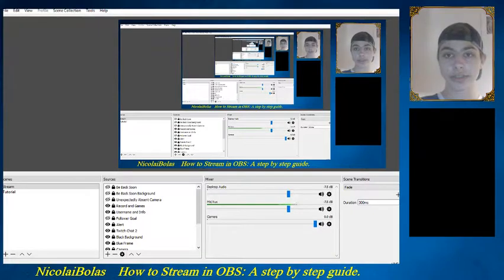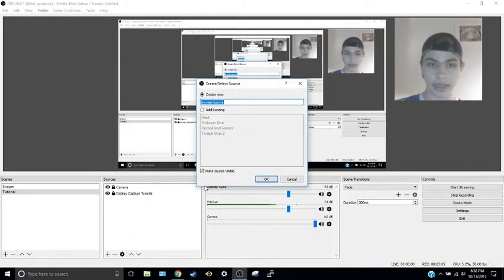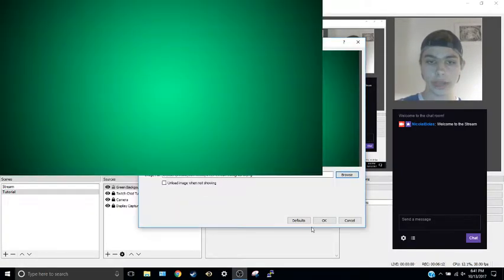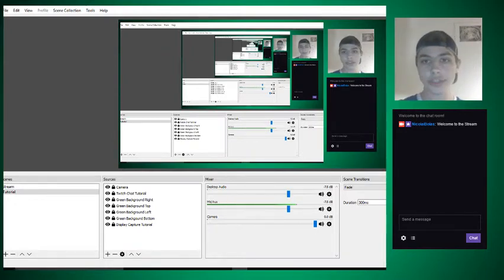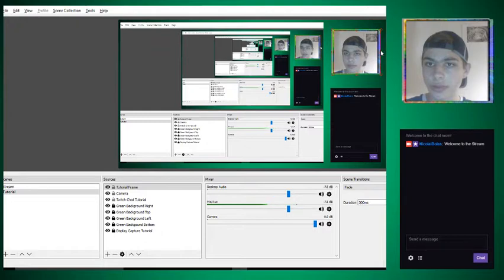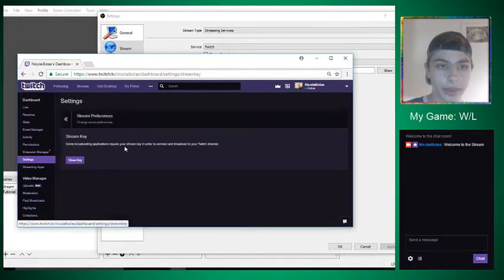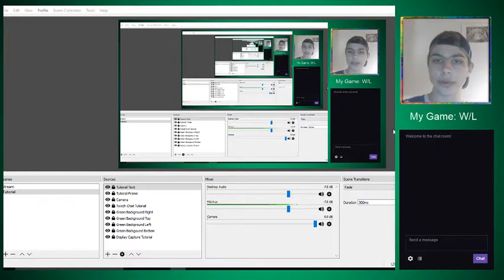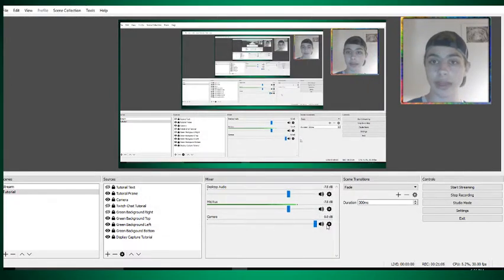How to Stream in OBS: A step by step guide.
A guide on how to stream using OBS. I found very helpful resources when I was getting started with my own stream, but they are a bit outdated because OBS was updated, so I decided to make this guide to help other people set up professional looking streams without too much work. It can be daunting to start a stream, and hopefully this guide shows that it is not too difficult and you do not need any fancy technology, or even multiple monitors! Welcome to the streaming community!

If you want to catch me streaming live, I stream most days on Twitch. My channel is called NicolaiBolas and can be found